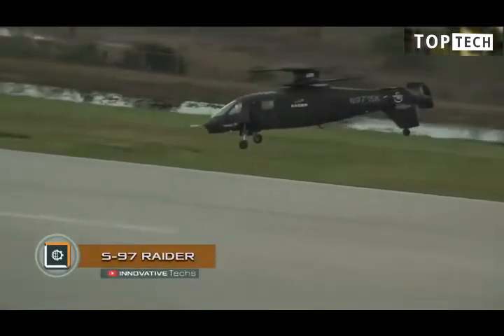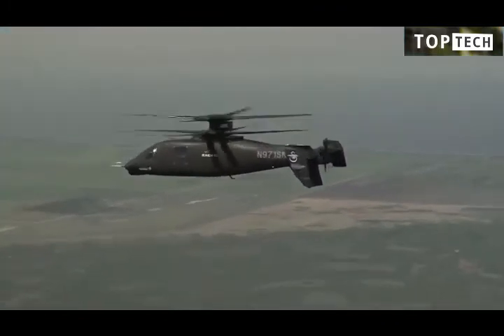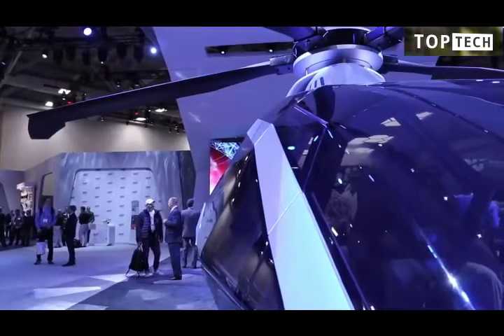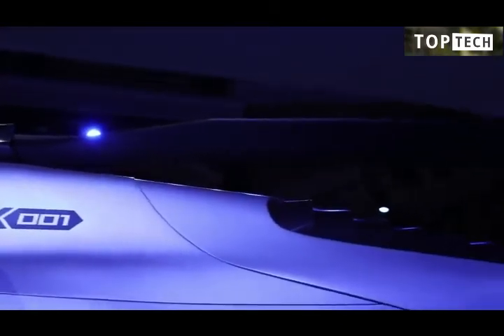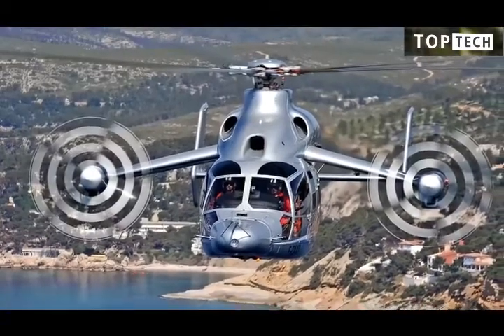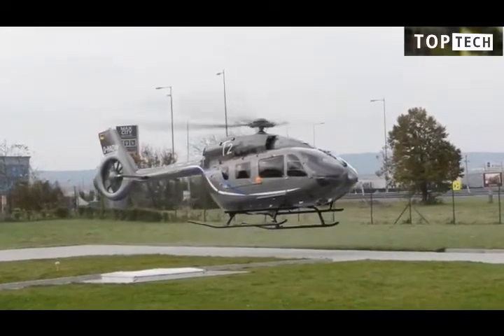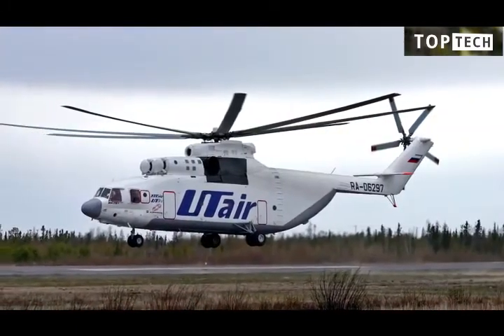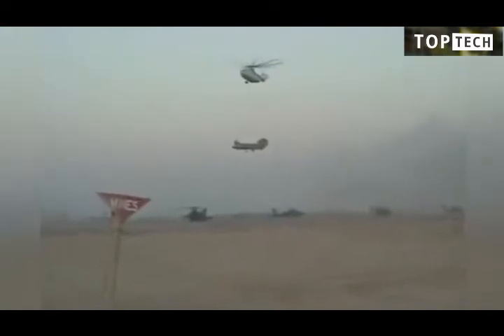TOP 5 Best Helicopters - Top inventions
high tech house
hitech agriculture
top technological
high technological
hitech appliances
hitech ableton
hitech art and craft
high tech cars
high tech channel
high tech electronics
high tech equipment
high tech entertainment
high tech farm
high tech furniture
high tech future
high tech factory
high tech home
hitech homes
hightech machine
high tech solutions
high tech things
hightech technology
high tech video
satisfying videos
top satisfying videos
top satisfying videos 2020
satisfying video 2020
the most satisfying video 2020
the most satisfying video 2021
the most satisfy video 2020
satisfying things
satisfying things to watch
satisfying thing ever
the most satisfying thing

technology agriculture  technology and unique talent
technology building-construction
technology car
technology channel
technology construction
technology devices
technology house design
technology farming
technology for agriculture
technology factory
technology forever
greenhouse technology
technology in future
new technology 2020
Production Machines
Mechanical Factory
Great Mechanical Factory
Great Mechanical Factory You Must See
Manufacturing Process
production process
manufacturing
technology of agriculture
technology of science
science and technology
technology to build a house
technology things
technology transportation
technology video
technology vehicles
technology in world
amazing machine
amazing machines
top machines
bigest machine
technology building-construction
technology car
technology channel
technology construction
technology devices
technology house design
technology farming
technology for agriculture
technology factory
technology forever
greenhouse technology

technology,
machine,
cool technology,
cool gadget,
future tech,
amazing inventions,
technology,
awesome,
cool things,
future tech,
top invention,
crazy inventions
another level,
powerful machines,
technology in future,
new technology,
technology furniture,
high tech video,
satisfying videos,
top satisfying videos,
satisfying video,
most satisfying video,
most satisfy video,
satisfying things,
satisfying thing ever,
top funny,
funny video